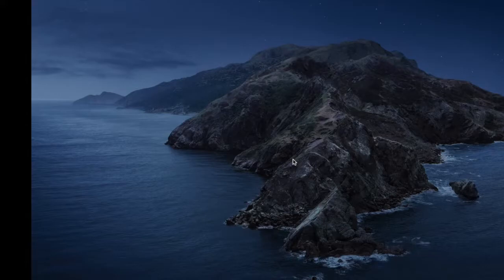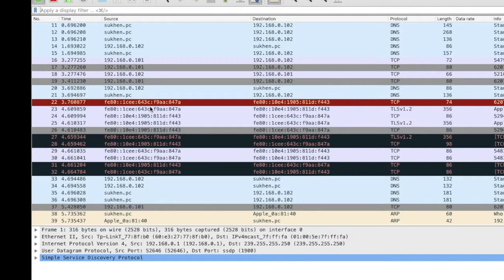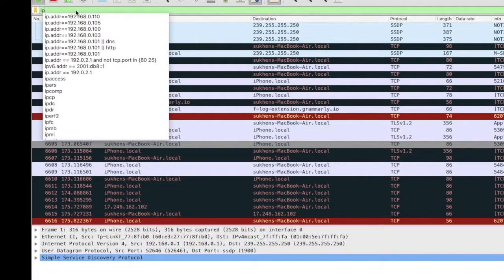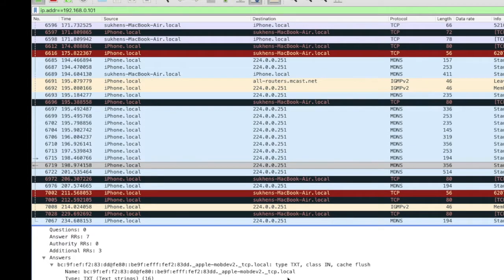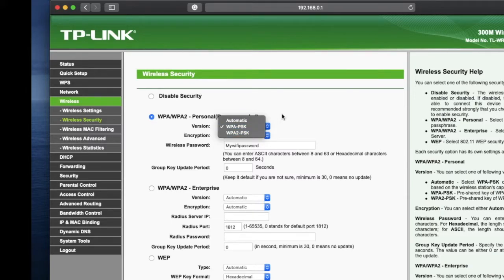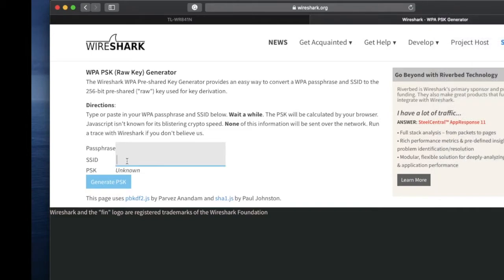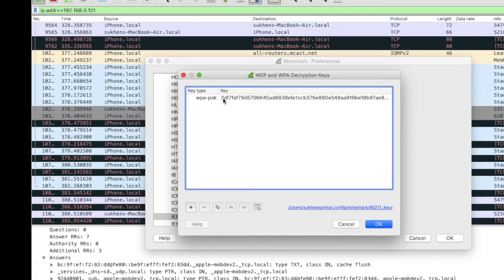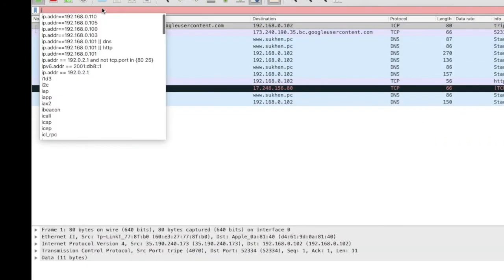How to sniff your Network using Wireshark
you can tap your network using wireshark. this is just a simple test how to sniff your network.